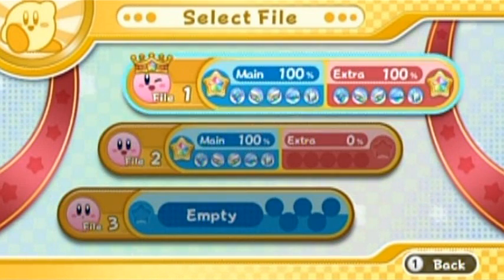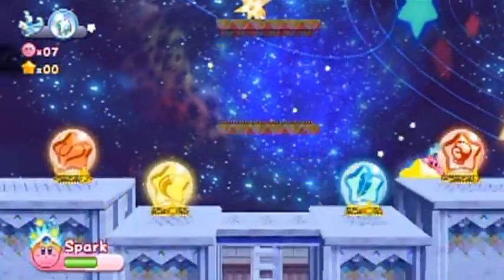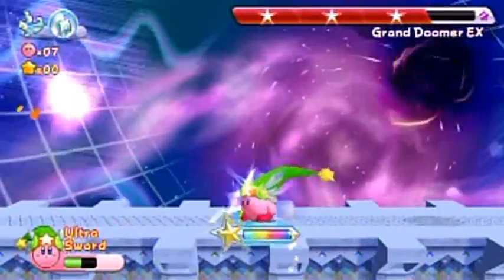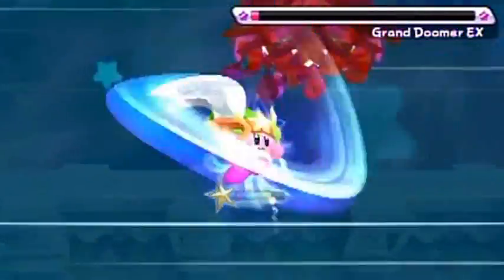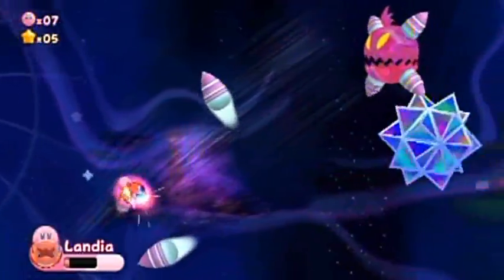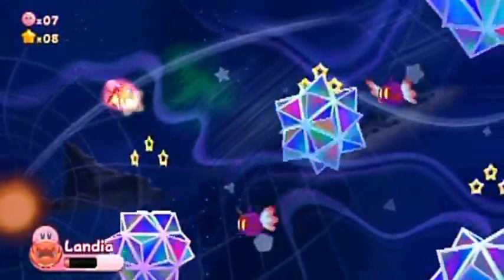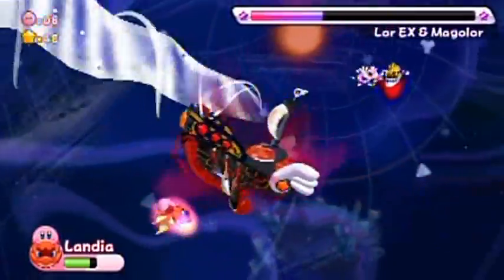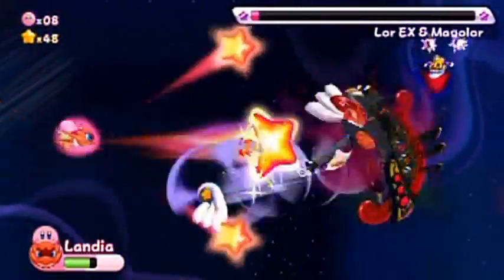Kirby's Return To Dreamland Walkthrough Part 23: Cute-Yet-Extra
Getting close to the end folks!

The Extra mode as a whole was just as I expected it to be: A few minor changes here and there like extra blocks to get in your way at places, more/ bigger enemies, etc., but overall you can collect the Energy Spheres on your own with the knowledge you had before on them.

However, there a few changes worth showing in Extra mode... which I will be covering here. Namely Grand Doomer's and Magolor's "Super" phase of the fight as well as the entirety of World 8.